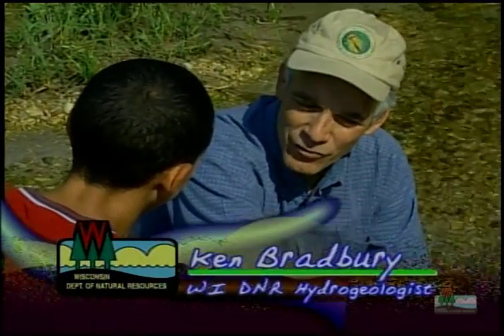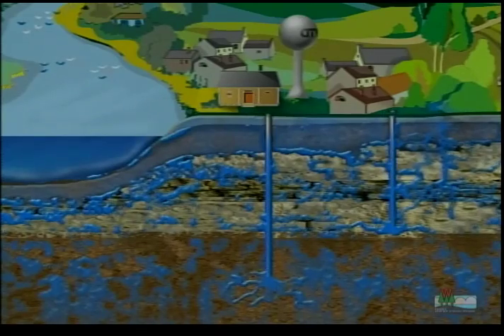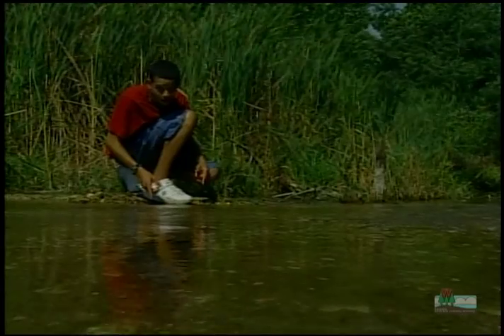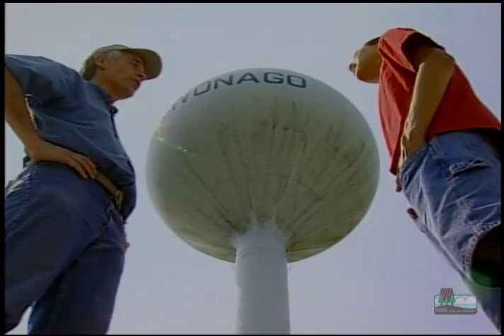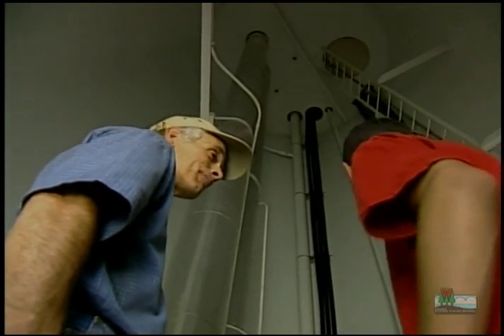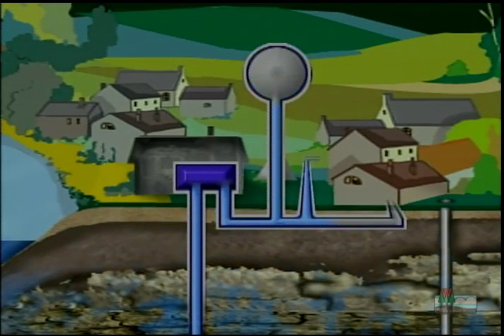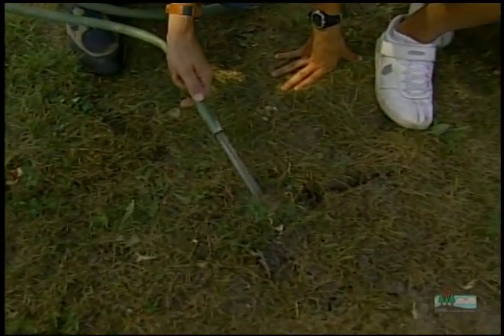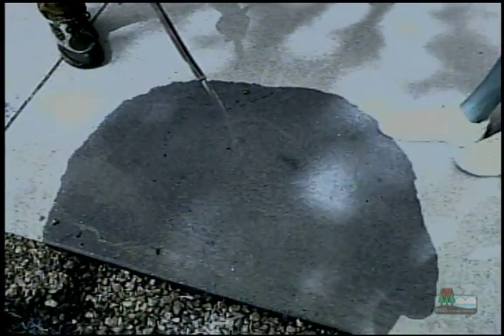Got water ? - Into the Outdoors episode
Where does your water come from?  Join Ken, a hydrogeologist, and learn all about groundwater.